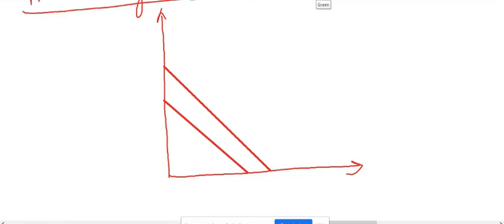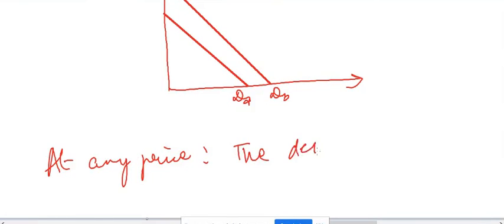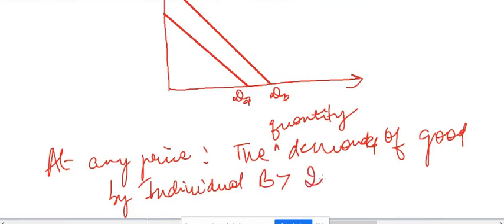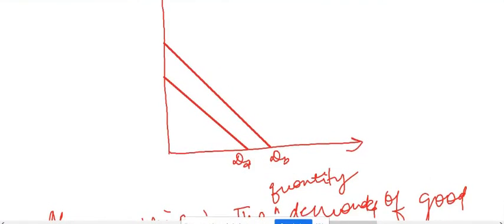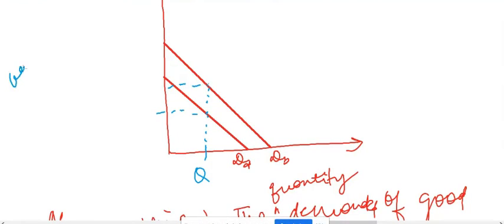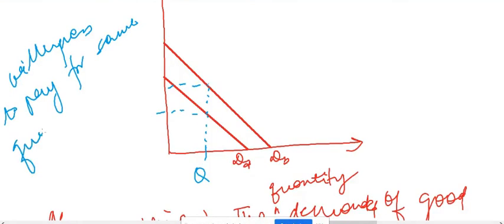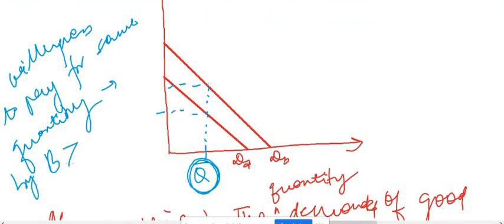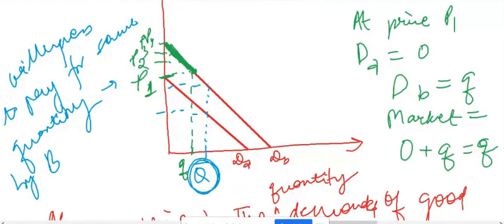Public Good Vs Private Goods: Graphical Representation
This video distinguishes between horizontal and vertical summation in case of private and public goods respectively.